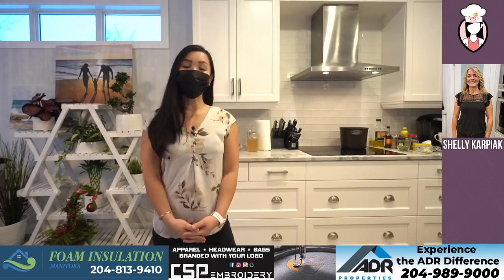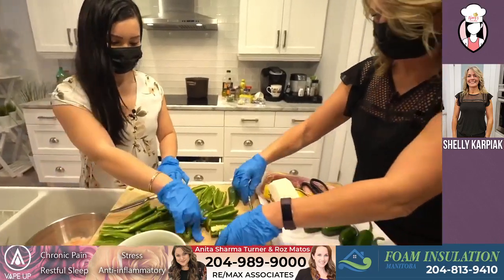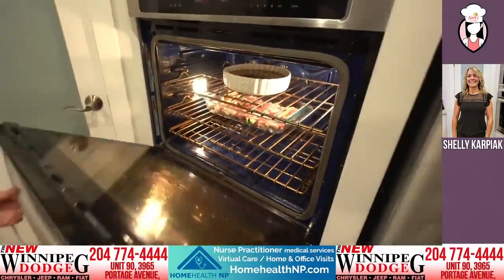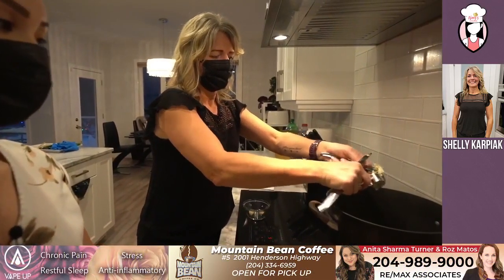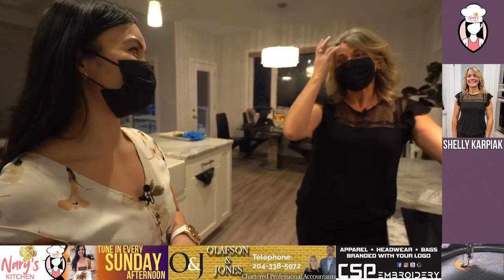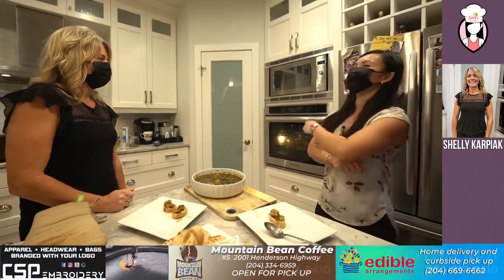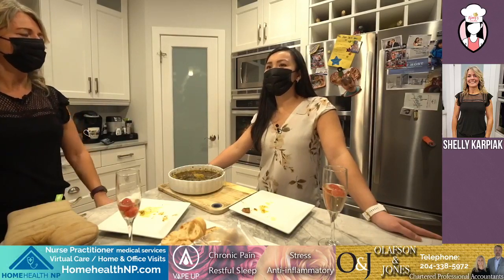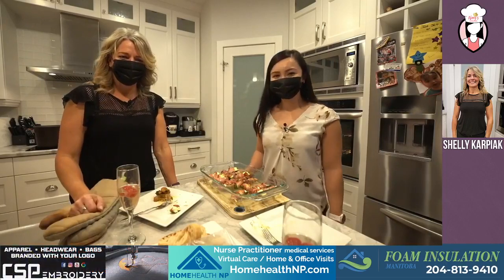Perfect Party Snack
If you have an upcoming party (post COVID) and want to be the host with the most then this is the ultimate snack..

Bacon wrapped Jalapeno poppers and  New Orleans Style BBQ Shrimp and a Non Alcoholic Punch 👊

We have a special guest and Fit Fam member, Shelly Karpiak on today's show.